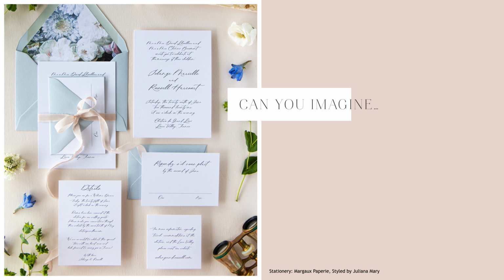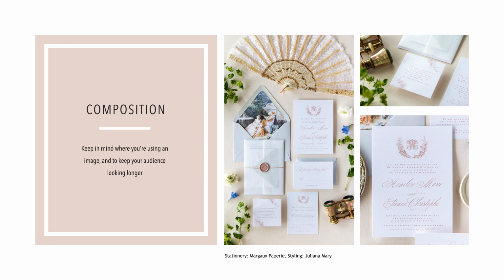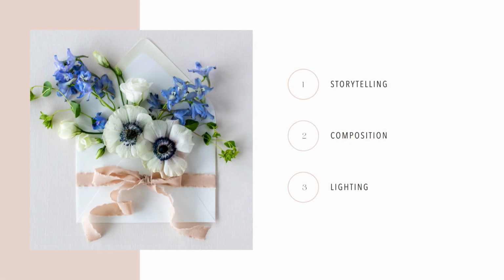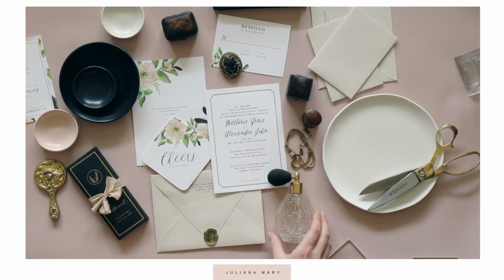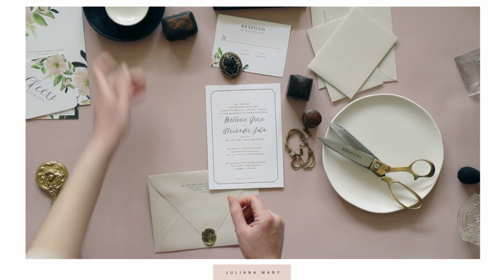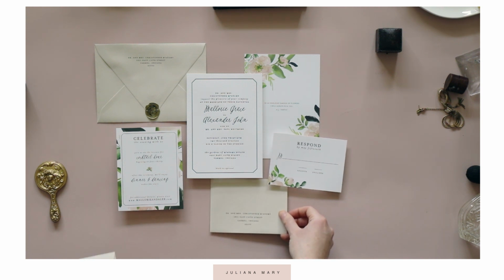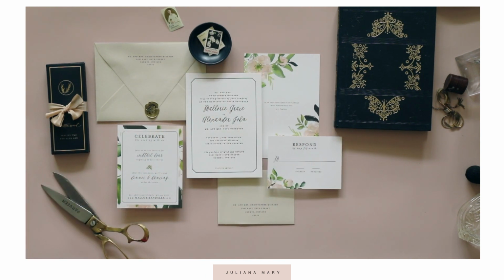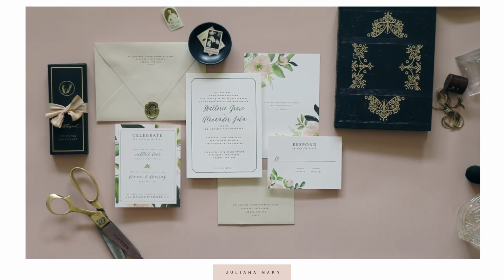Fundamentals of Flatlay Styling with Juliana Mary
Ready to take your stationery flatlays to the next level? Join Juliana Mary as she walks you step by step through the fundamentals of styling your stationery to attract your dream clients, grow your business, and make more sales.